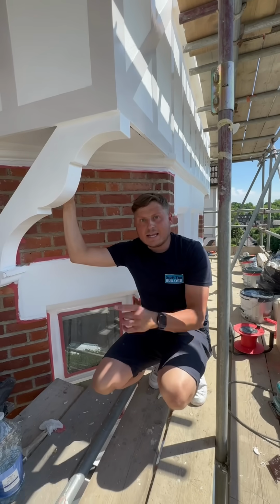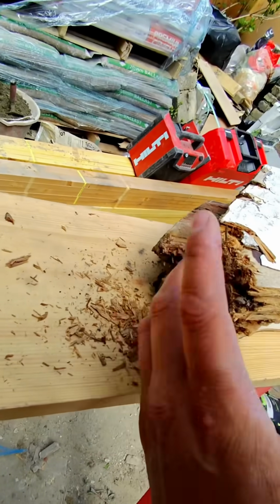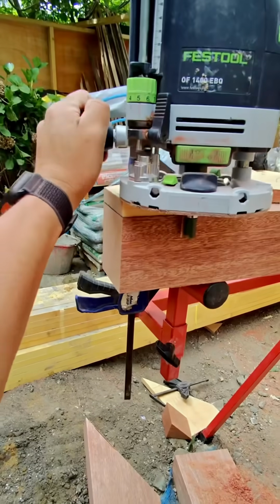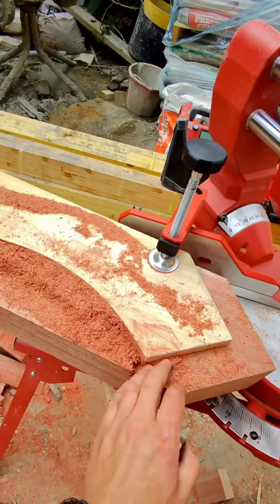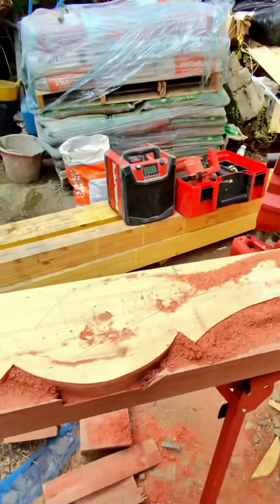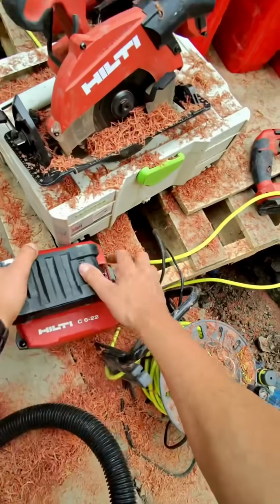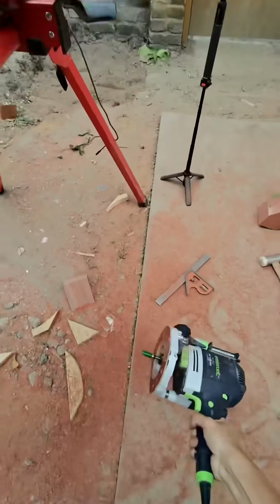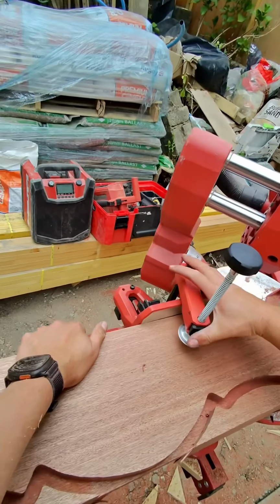Day 249 from the reset. Bespoke gallow brackets made on site. Final part and install coming next.